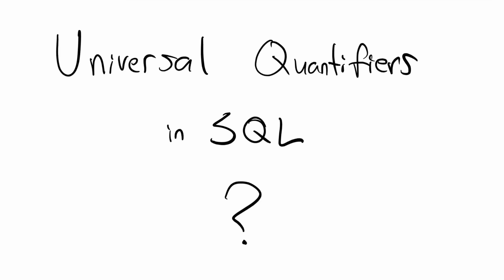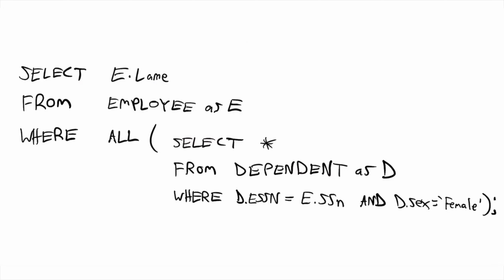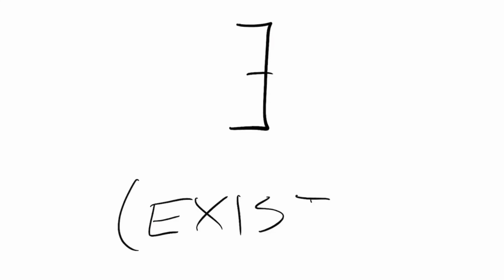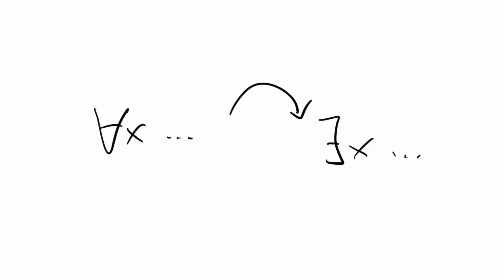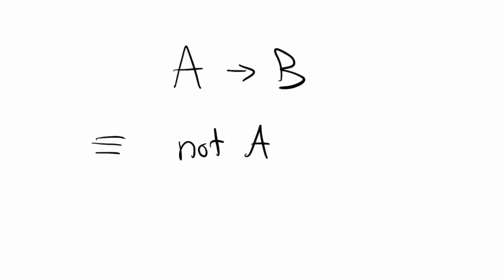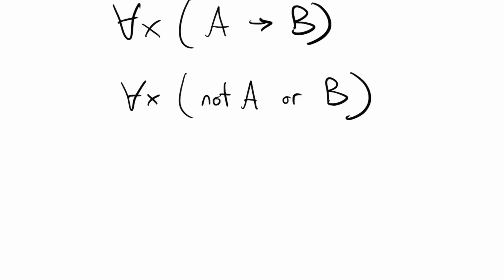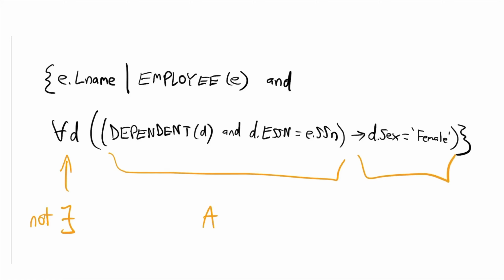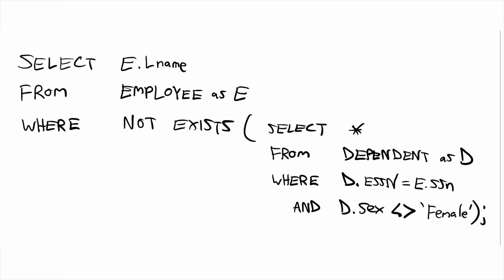Using Universal Quantifiers in SQL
I noticed the audio got a bit messed up in this render, so please go here for the fixed version

I would have just deleted this version and submitted that one, but I noticed this right after the deadline.